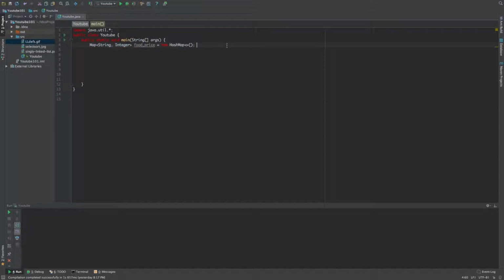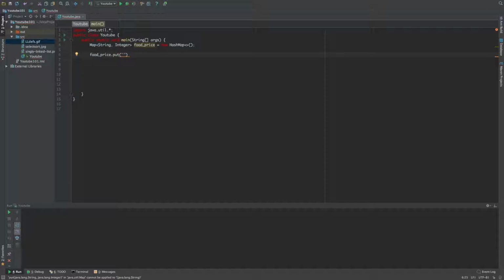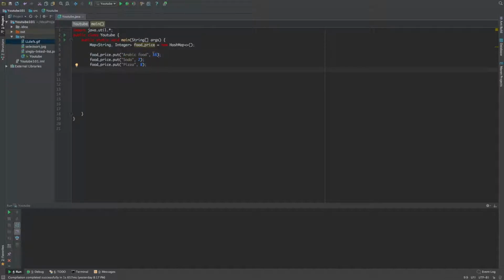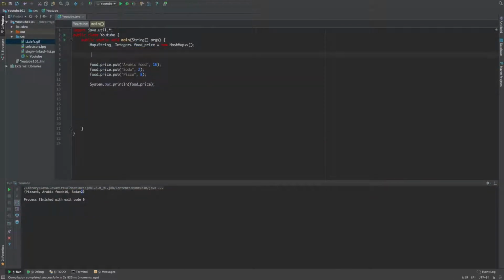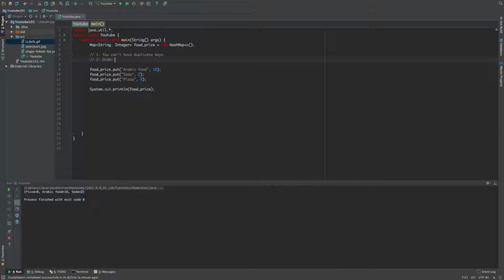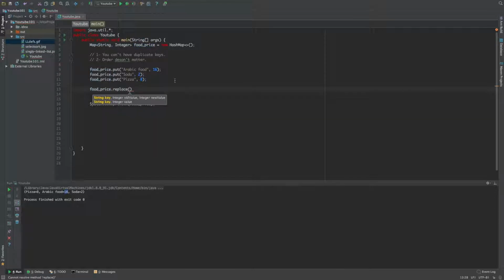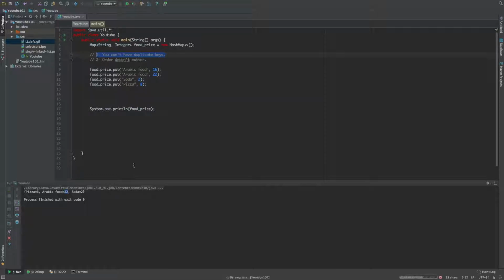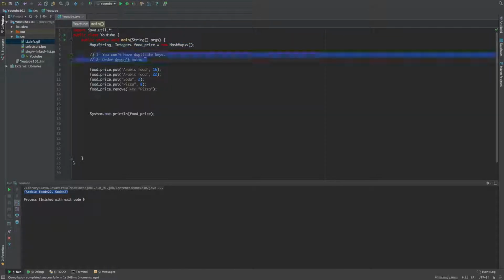Java Programming Tutorials - 46 - Using a Map for Storing Items and Prices